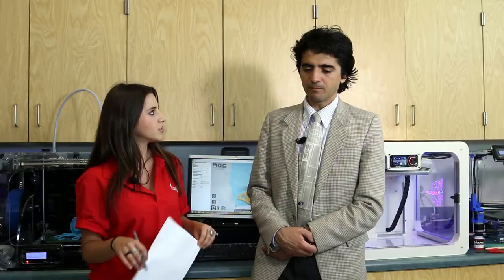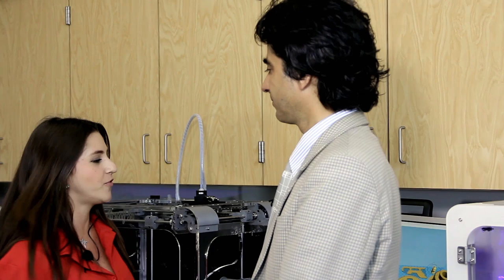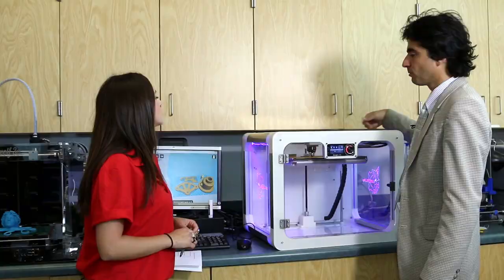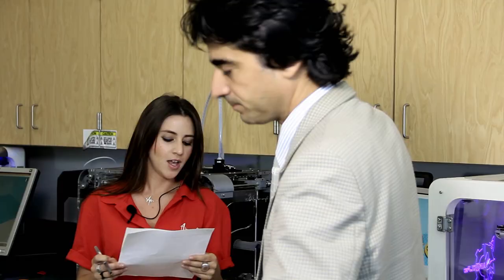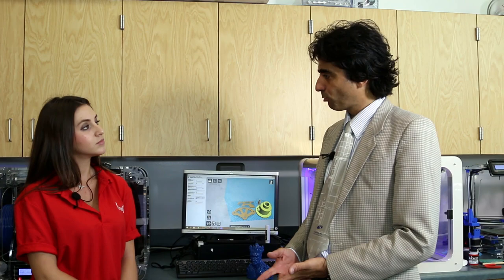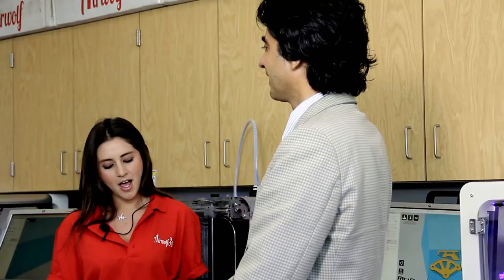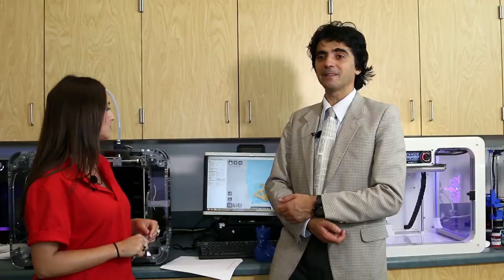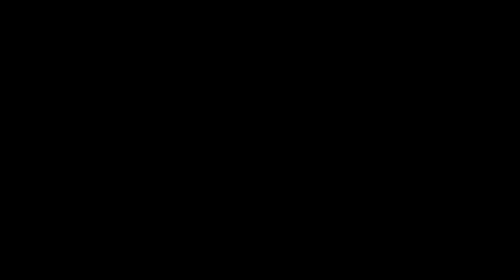Airwolf 3D Interviews DR. Miodrag Micic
Airwolf 3D’s exclusive interview with Dr. Miodrag Micic. Learn how Dr. Miodrag Micic teaches students at Cerritos College the use of 3D technology and how to materialize their creations in the department of Engineering and Technology.